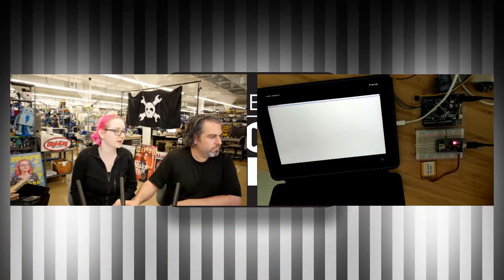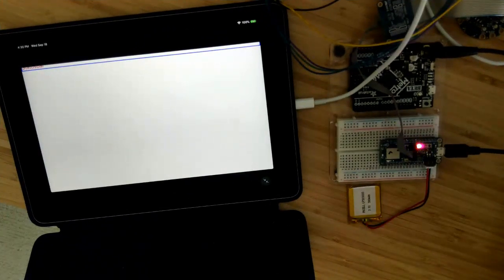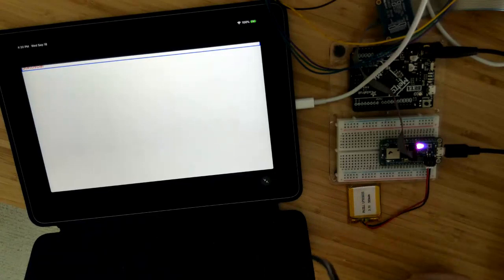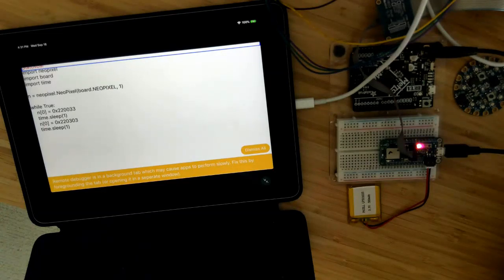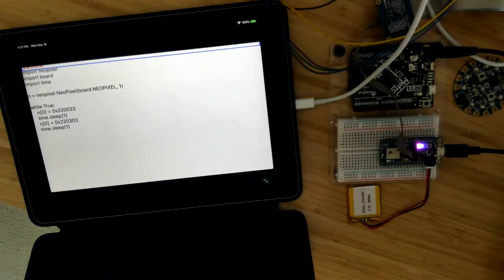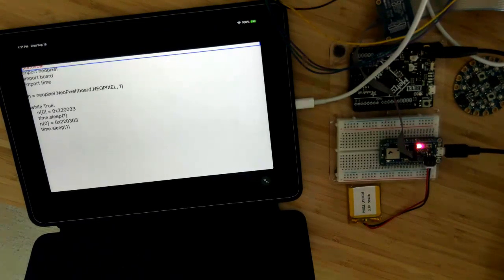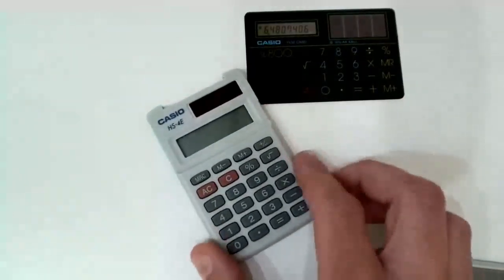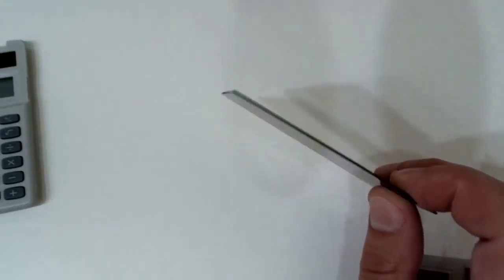SHOW AND TELL 9/18/19 LIVE!